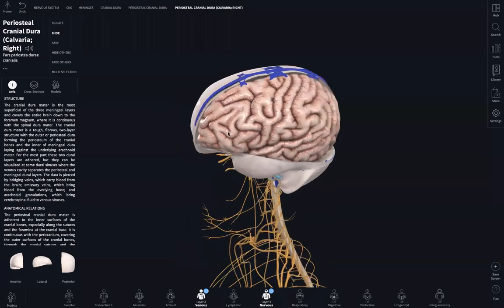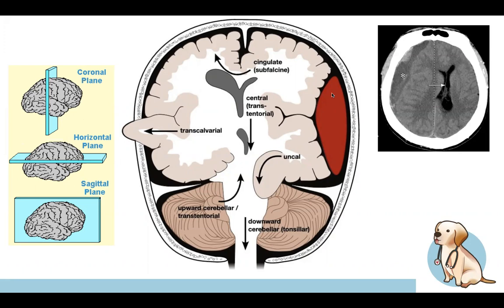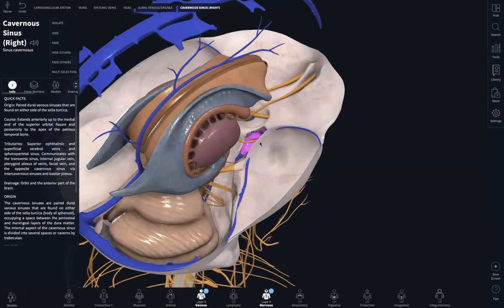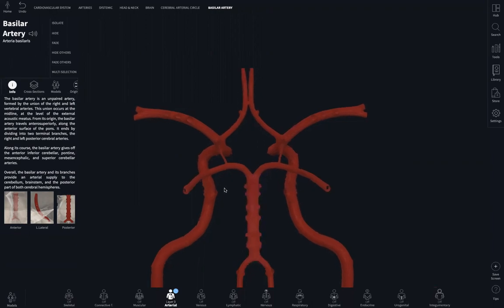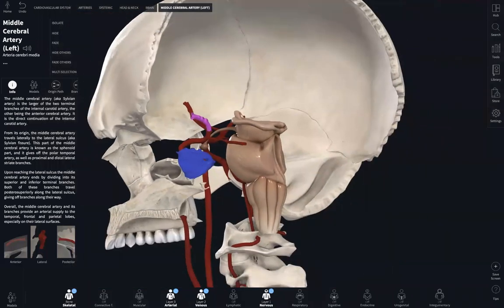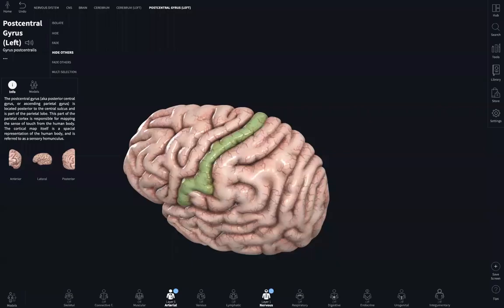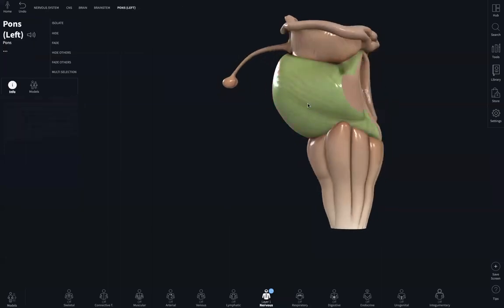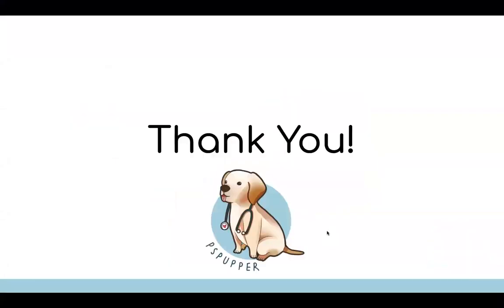Neuro 2: Neuroanatomy in 3D!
Is Zoom making it hard for you to conceptualise what in the world the brain actually looks like? Do 2D pictures of anatomy just look like some weird AI generated picture of what the human body should look like? Hopefully this video helps!

Today we're looking at:
- The dural folds
- Herniation
- The dural venous sinuses
- The Circle of Willis + summary of strokes (more to come next week!)
- The brainstem

Please note that this video is intended to aid your understanding of the structures being covered in class! This is no way an in-depth dive into neuroanatomy, which is a very complicated topic. Hopefully this helps you get your head around the tricky anatomy in lieu of in-person specimen classes!